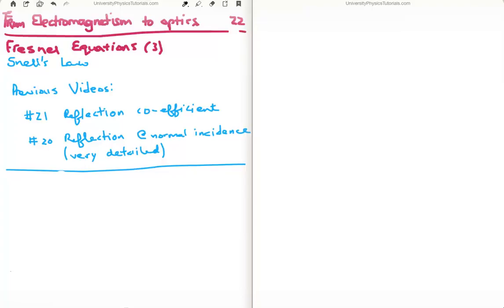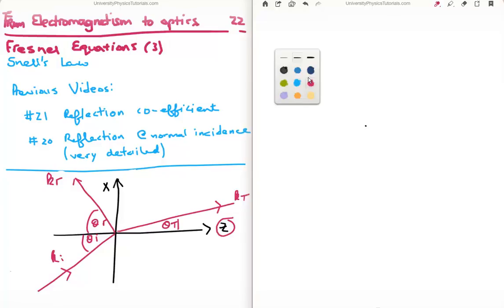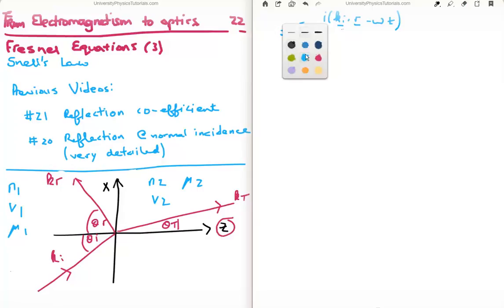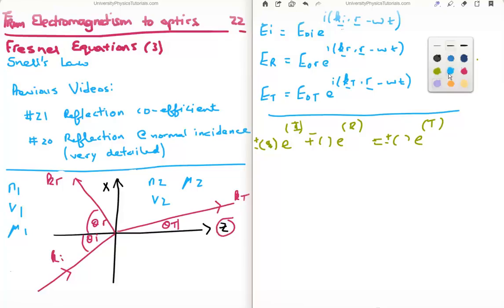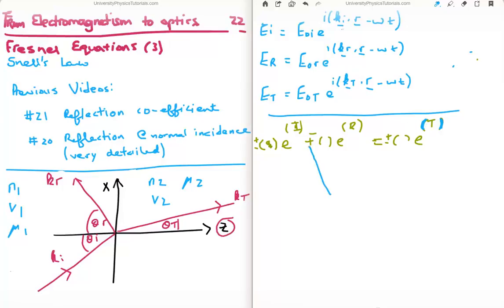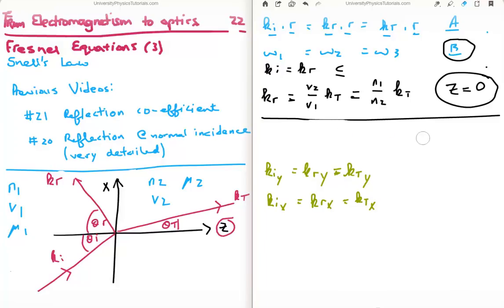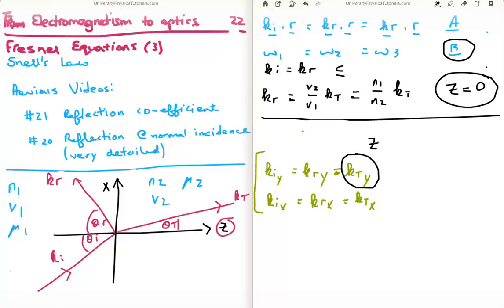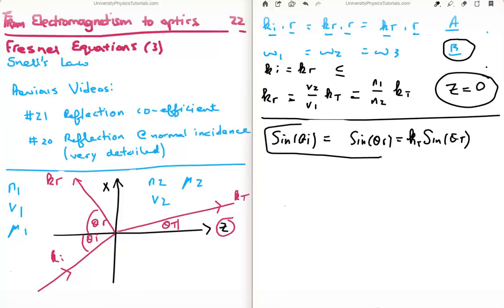EM to Optics 22 : Snell's Law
Specifically here, I derive a fundamental law of Geometric Optics - Snell's Law